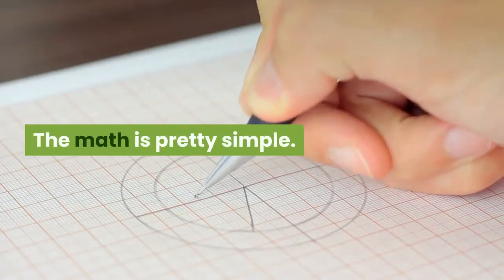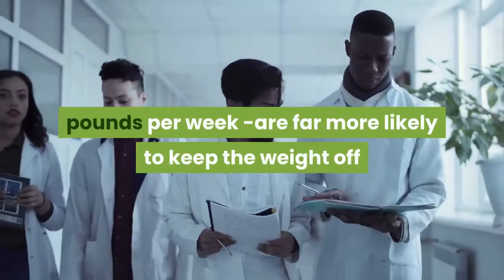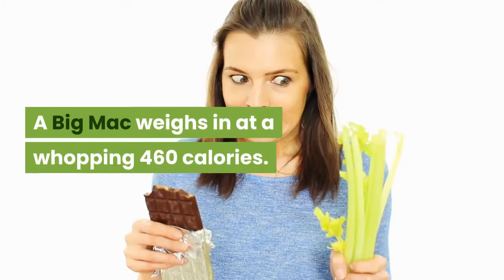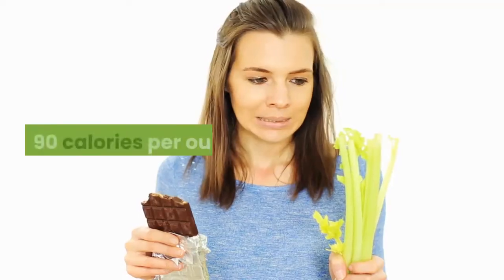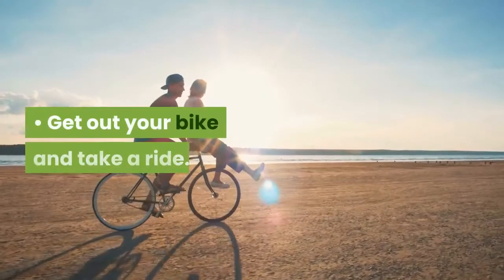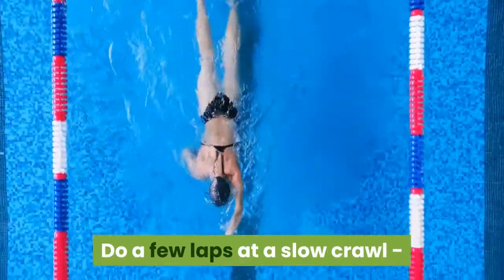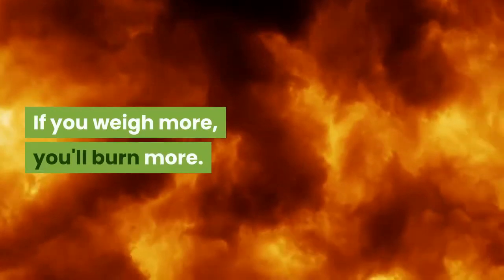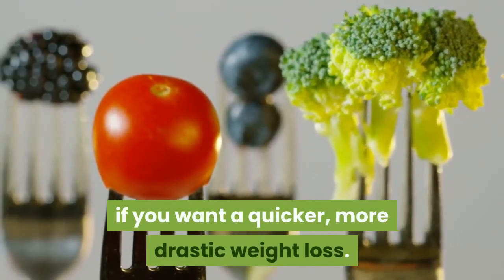A Simple Plan For Weight Lost, How TO Lose Weight Easy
The math is pretty simple. One pound of fat equals 3500 calories. Want to lose a pound a week?

Then you need to consume 3500 calories less per week than you use. That's about 500 calories a day. By cutting out 500 calories a day from your normal daily diet, while keeping your activity level the same, you can lose approximately one pound a week.
All right - that doesn't sound like much, especially if you're more than 25 pounds overweight. Study after study has shown, though, that those people who lose weight gradually - at a rate of 1-2 pounds per week -are far more likely to keep the weight off and maintain a normal weight for a lifetime.
So how much exactly ARE 500 calories? If you're going to reduce your daily intake by 500 calories, it helps to know what you need to cut out, right?
Here's how easy it is to lose 500 calories a day:
• Use milk instead of cream in your coffee. Savings? 50 calories per cup.
• Skip the butter on your baked potato. Savings? 100 calories
• Drink fruit-flavored water instead of a 16-ounce soda. Savings? 200 calories
• Skip the Big Mac and have a salad instead. A Big Mac weighs in at a whopping 460 calories. A fresh salad with a light dressing? Less than 100! Savings? 360 calories
• Pass by the bag of potato chips. An average snack size bag of chips has over 300 calories. Savings? 300 calories
• Eat your corn on the ear. A 1 cup serving of canned corn has 165 calories. An ear of corn has 85. Savings? 80 calories.
• Switch to low-fat cream cheese on your bagel. Savings? 90 calories per ounce.
• Love those fries and can't give them up? Swap the skinny fries out for thick steak-cut ones. Thin French fries absorb more oil than the thicker, meatier ones. Savings? 50 calories per 4 ounces serving.
If you'd rather look at losing weight from an exercise perspective, you can also lose one pound a week by upping your activity level by 500 calories a day.
How easy is that to do? Take a look:
Take a half-hour walk around the park. Aim for a pace that's a little faster than a stroll, but not fast enough to be breathless. Burn: 160 calories.
• Get out your bike and take a ride. Tackle a few moderate hills and aim for about five miles total. Burn: 250 calories
• Go dancing - and really DANCE. The longer you're out on the floor instead of at the table drinking up high-calorie drinks, the more you'll get out of it. Dancing that makes you breathless and warms up your body will get you a nice calorie savings. Burn: 400 calories for one hour
• Swimming is great for you, and a lot of fun, too. The water resistance means you burn more calories, and you avoid the stress impact on joints from aerobics, dancing or walking. Do a few laps at a slow crawl - if you can get up to an hour you'll be doing great! Burn: 510 calories
• Get out into your garden. An hour of gardening tasks that includes bending and stretching can burn up to as many calories as a brisk walk. Burn: 250 calories.
• Play a game of tennis. Hook up with a friend for a weekly tennis game and you'll be amazed at the difference. One hour of vigorous tennis is one of the best calorie burners around. Burn: 800 calories.
It’s important to keep in mind that all exercise/calorie numbers are based on a woman weighing 130 pounds. If you weigh more, you'll burn more. Want an added bonus to burning calories through exercise? When you exercise, you build muscle by converting it from fat. Three guesses which kind of body tissue burns more calories - even when you're not exercising. You got it - your body uses more energy to maintain and feed muscle than it does fat.
For best results, mix and match food savings with exercises that burn calories. Do keep in mind that eating less than 1000 calories a day for more than a few days will convince your body that it's starving and slow your metabolism.
Keep calorie ranges reasonable, and consult a doctor if you want a quicker, more drastic weight loss.